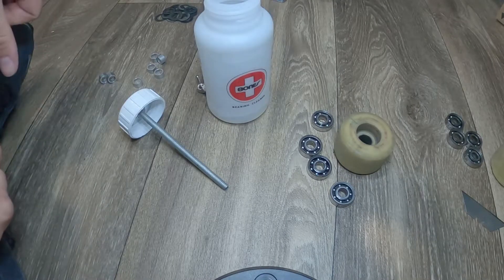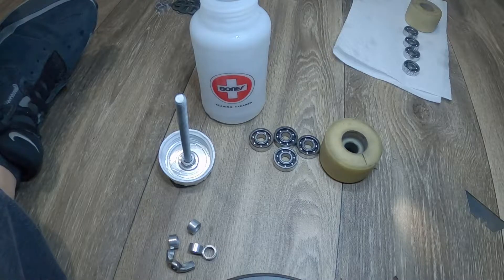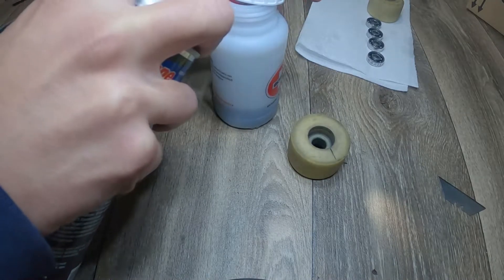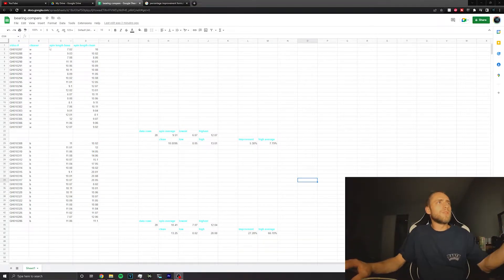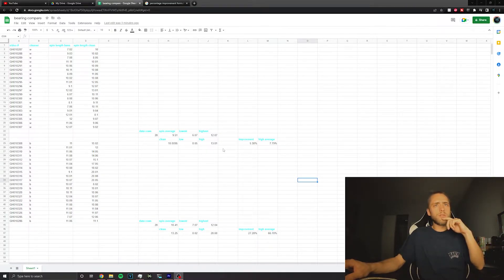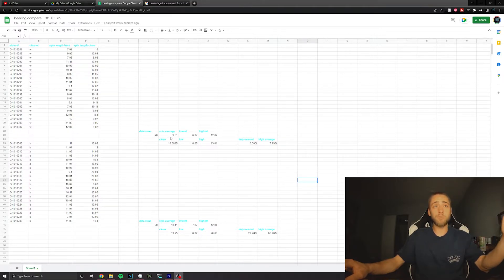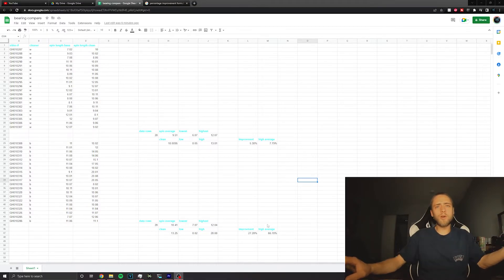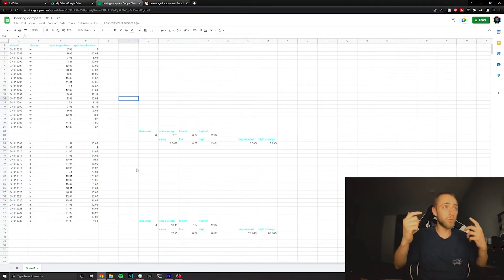BEARING CLEANING SECRET!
Is Jamie Foy's Windex secret really the best way to clean your bearings? I show you his method and the method I've been using for years.